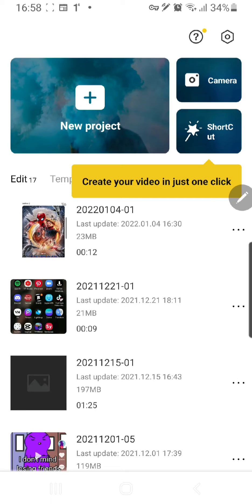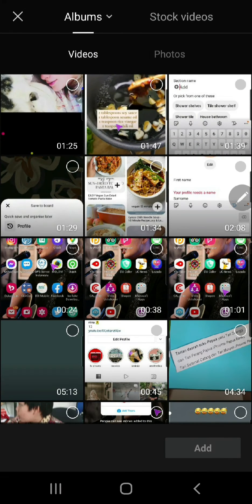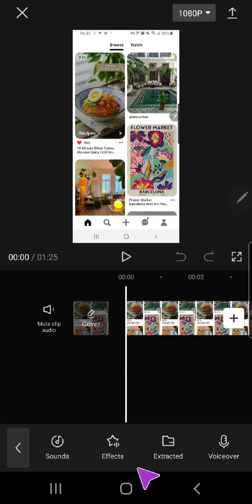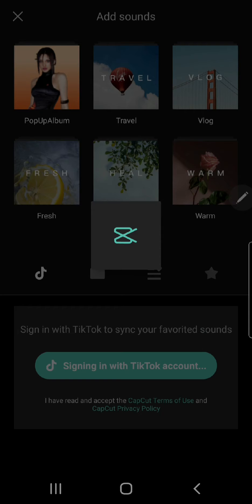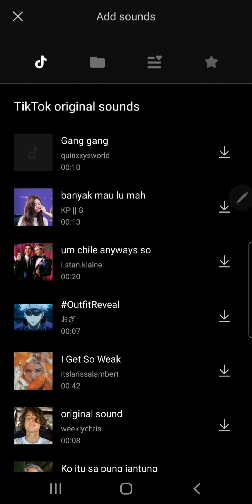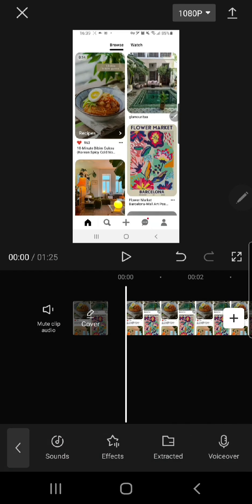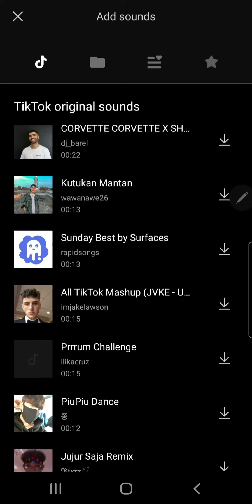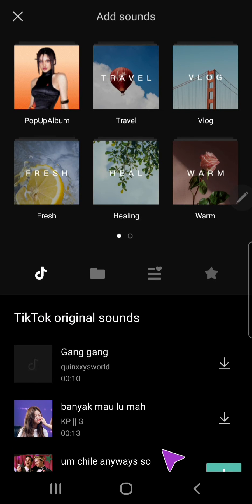How To Use Audio Straight From TikTok To CapCut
Want to use audio straight from Tiktok to CapCut? Here's how you can do that.